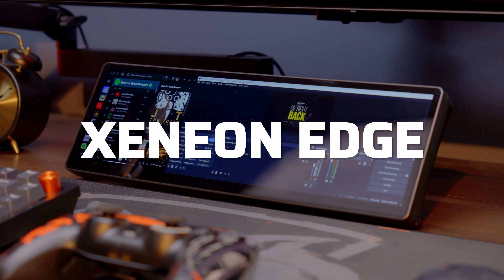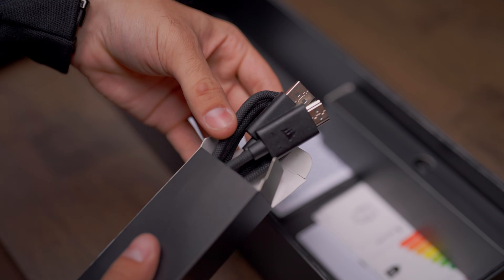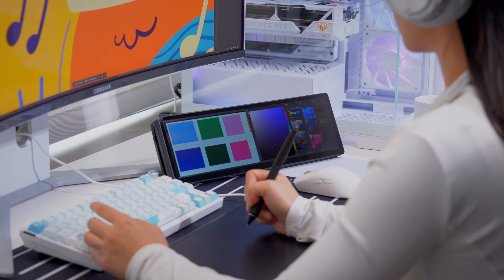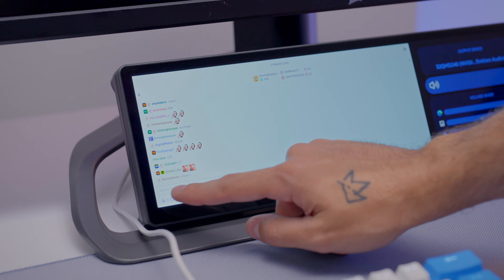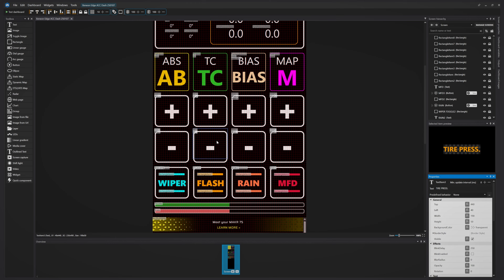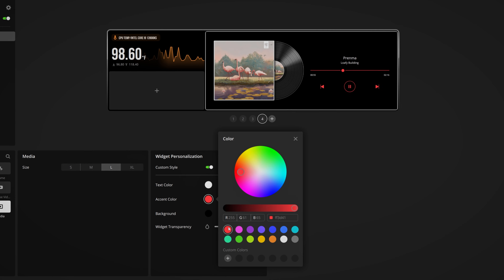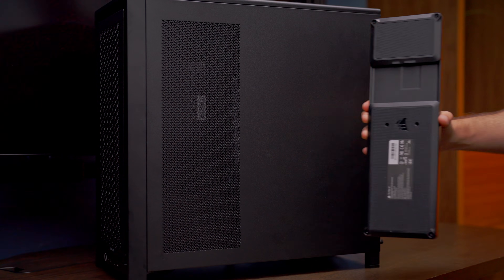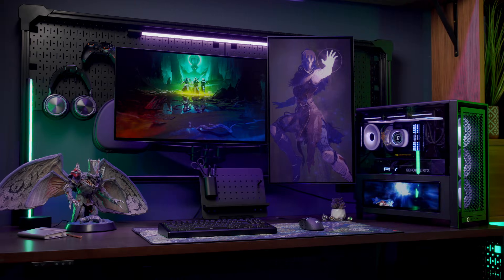How to Use XENEON EDGE – Tips, Setup & Use Cases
Upgrade your workspace with the Corsair XENEON EDGE touchscreen display.

The XENEON EDGE is officially here. And in this video, we’re walking you through exactly how to use it, from mounting options, to customizing iCUE widgets and setting it up for your workflow.

Whether you’re using it for media controls, system monitoring, or as a streaming companion, we’ll show you how to get the most out of its compact, clean, and ultra-modern design.